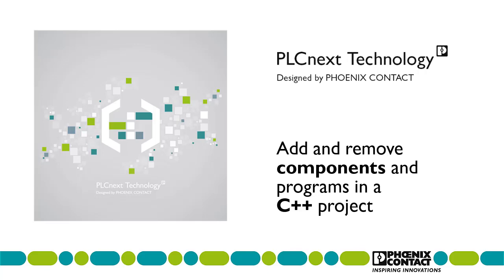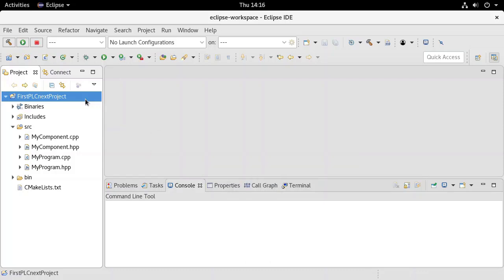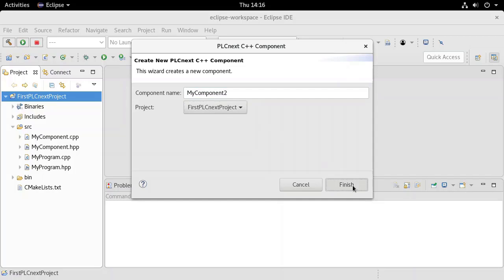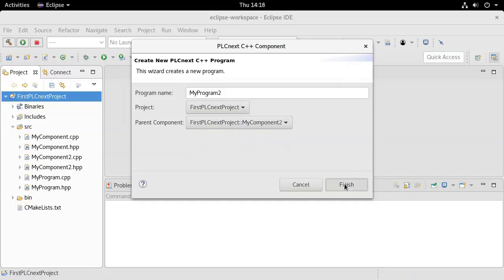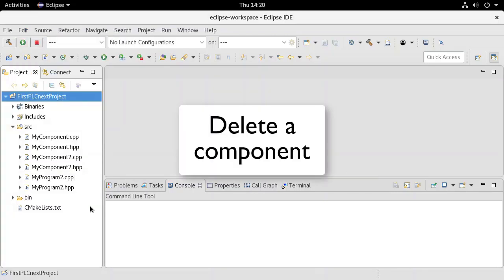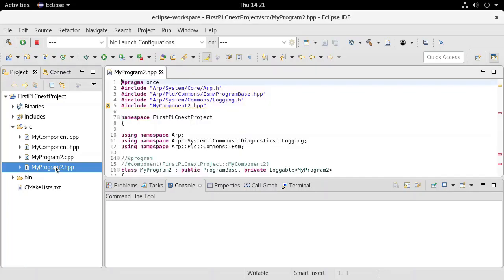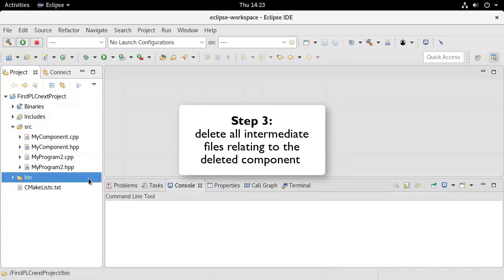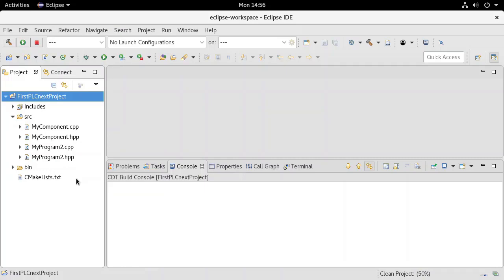How to add or remove programs and components in C++ programming | PLCnext Technology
►How to add or remove programs or components to your C++ program for PLCnext Technology.

►While programming a PLCnext Control as an expert in high-level languages, you may encounter some difficulties transferring your C++ knowledge in general to the specific purpose of industrial controls on PLCnext Technology. Here’s how to do some very common task hassle-free, so you won’t encounter any unnecessary problems with your program structure.

0:00:33 Add a component
0:01:10 Add a program
0:01:55 Delete a program
0:02:07 Delete a component,
consisting of 3 steps:
0:02:11 Delete the component itself
0:02:22 Reassign all programs of the deleted component
0:03:19 Delete all intermediate files of the deleted component

►Find a quick walkthrough for your first C++ project on PLCnext Technology in this intro video:

►For proper setup of your development environment, watch the installation instructions for your preferred operating system: